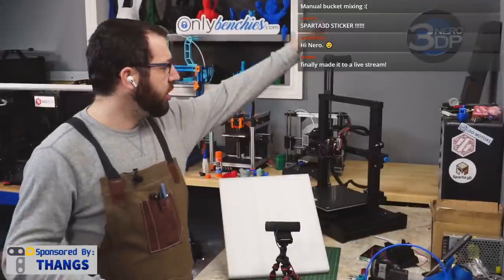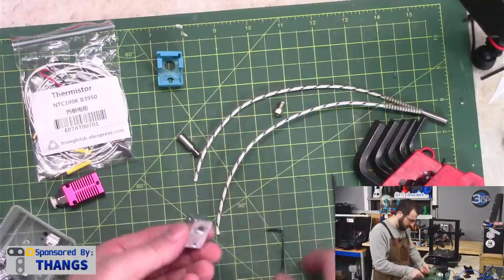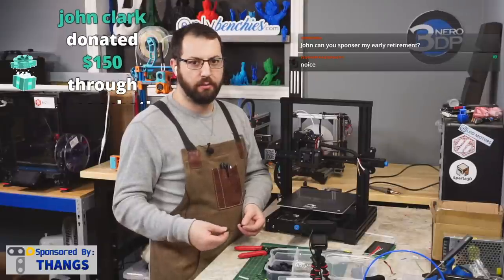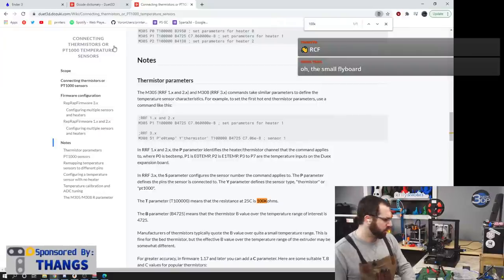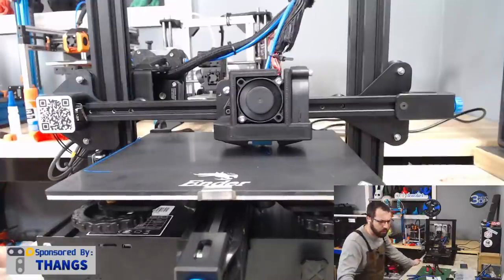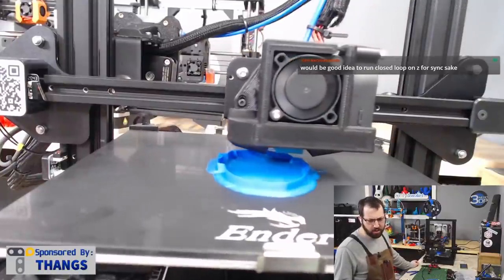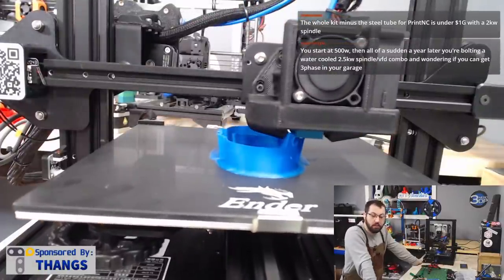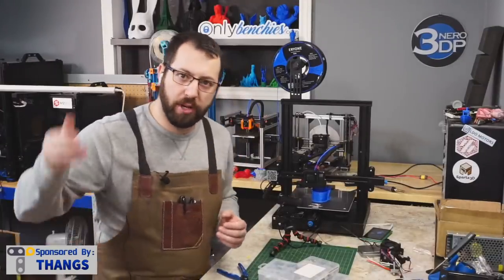Modding the Ender3 while we wait on Ali orders Livestream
While we wait on ali orders and other items to show up for the V1.8 toasty boi build, lets have some fun modding the ender3 and other things.
Shout out to Thangs for sponsoring tonights stream, Create an account, download/upload and share your thangs today!